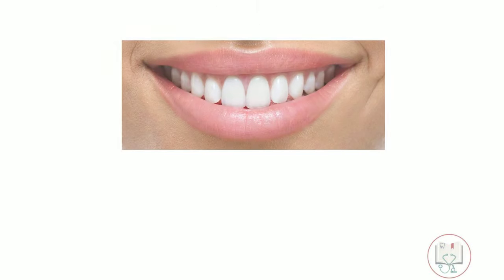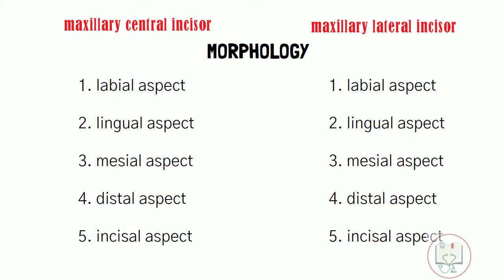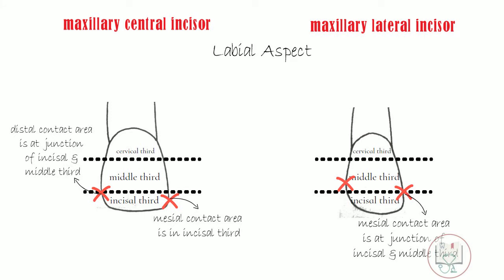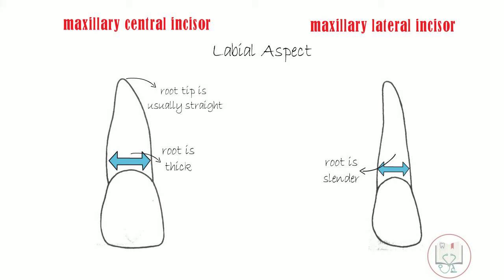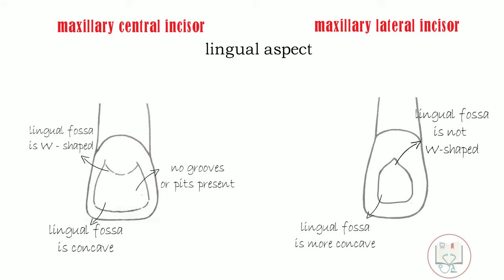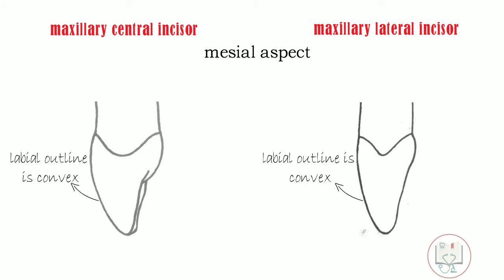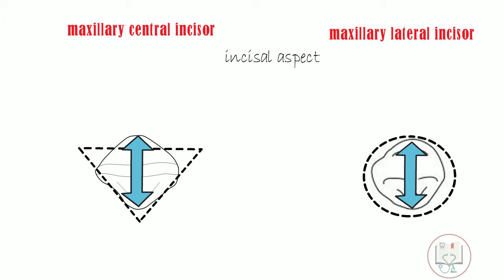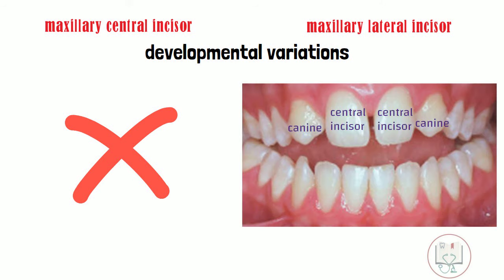Differences between Permanent Maxillary Central Incisor and Permanent Maxillary Lateral Incisor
This video describes various differences between the permanent maxillary  incisors in detail. The differences are described under following headings-
1. Introduction
2. Morphology
    - labial aspect
    - lingual aspect
    - mesial aspect
    - distal aspect
    - incisal aspect
3. Developmental variations